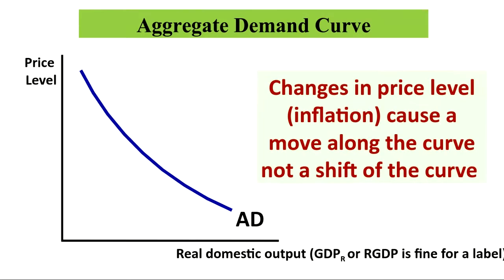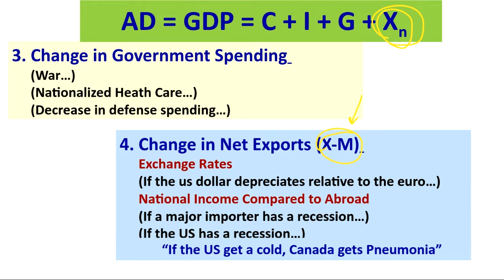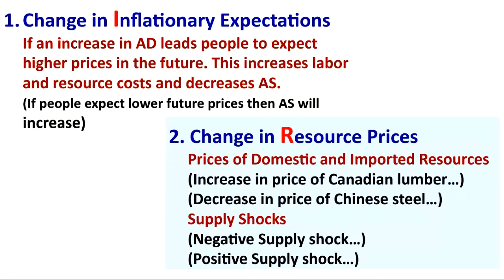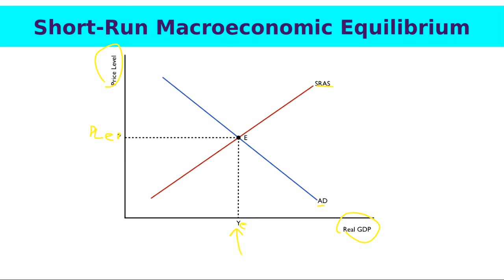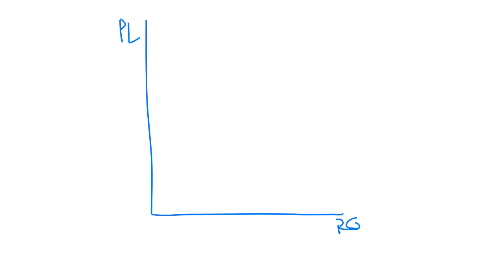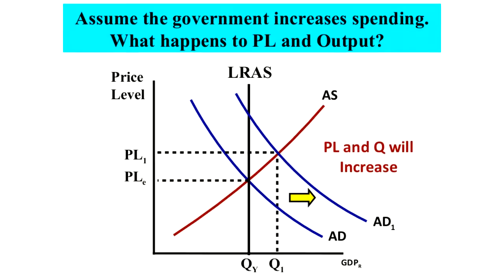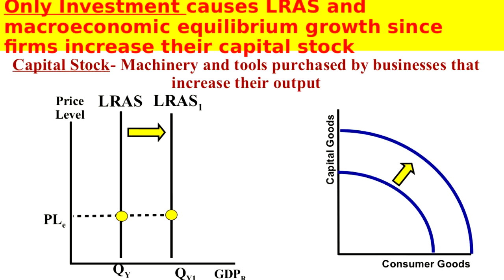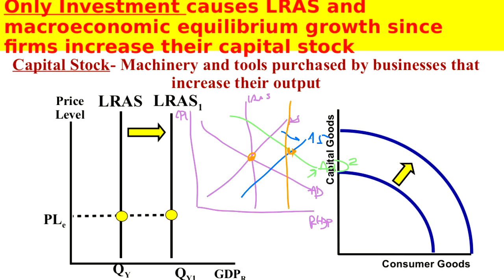IDLA Summer 2019 - AD/AS Graphing tutorial